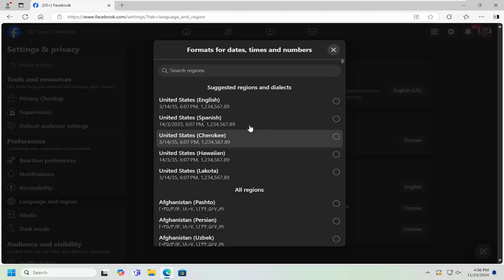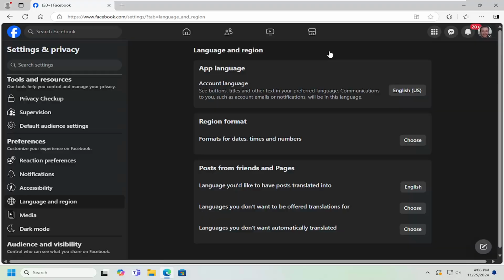How To Change Facebook Region Settings [Tutorial]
Changing your Facebook region settings allows you to customize your experience by adjusting content and language preferences based on your location. If you're encountering issues with region settings, several factors could be at play. One potential cause is that Facebook may automatically set your region based on your IP address, which could cause limitations on the content available to you or restrict access to specific features. If you're unable to adjust the region manually, it could be due to the Facebook app or browser not reflecting the changes due to caching issues or outdated software. Additionally, privacy settings might prevent some location-based features from being accessible. To ensure the changes take effect, make sure your app or browser is up-to-date, clear your cache, and check that your privacy settings allow for regional adjustments.

Issues addressed in this tutorial:
how to change Facebook region setting
how to change Facebook region settings
change Facebook region
how to change Facebook account region
how to change region on Facebook page
how to change my Facebook region
how to change the region on Facebook
how to change Facebook region
Facebook how to change region
Facebook how to change country
how to change region on fb
how to change country setting in Facebook
Facebook change region settings